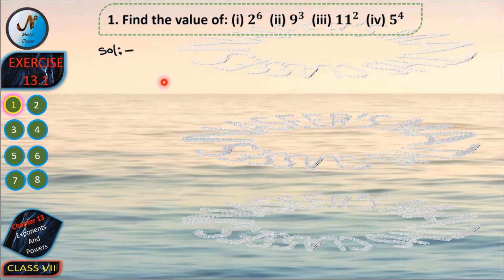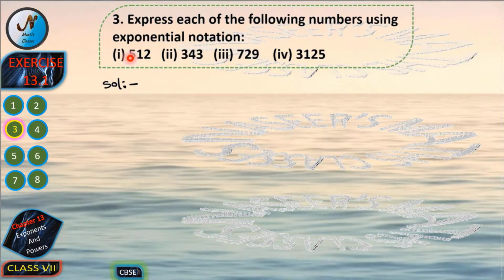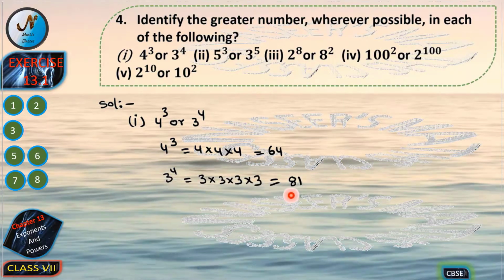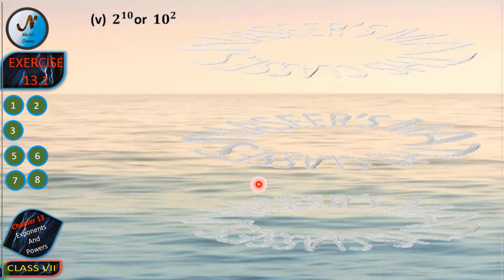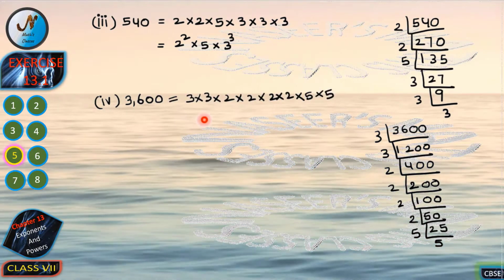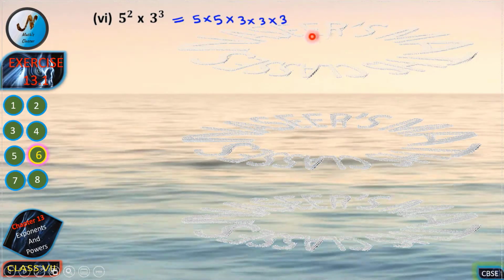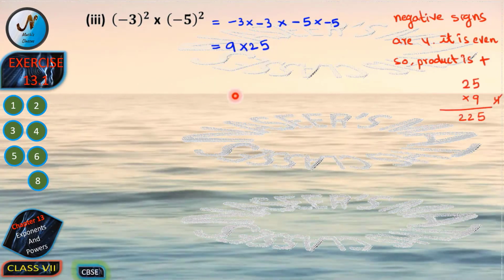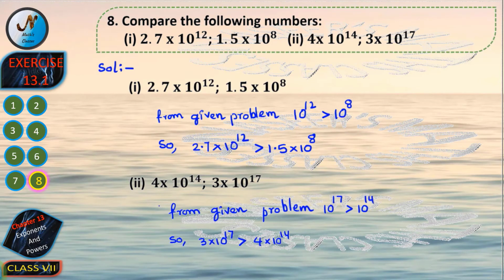CLASS VII CH 3 EXPONENTS AND POWERS EXERCISE 13. 1 1 TO 8 PROBLEMS COMPLETE SOLUTIONS CBSE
naseers maths classes
areebnaseers maths classes